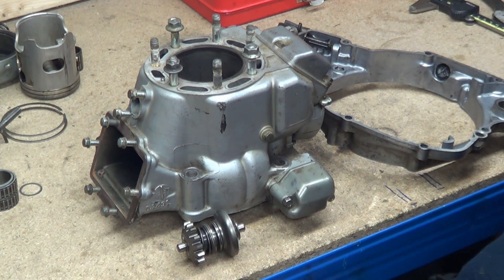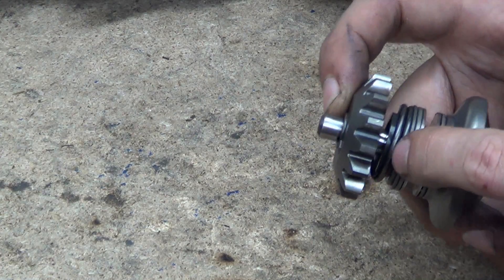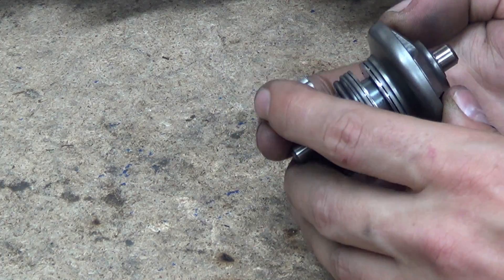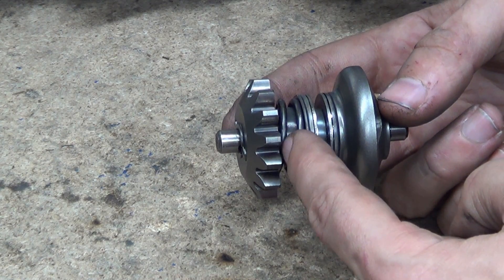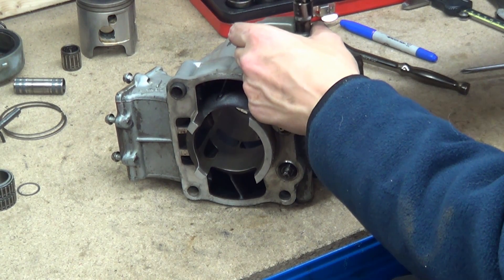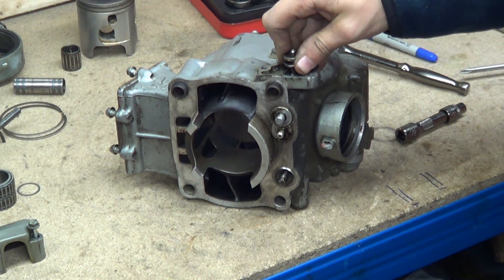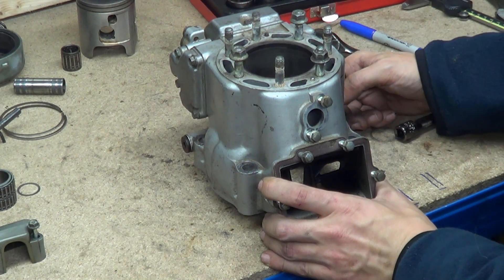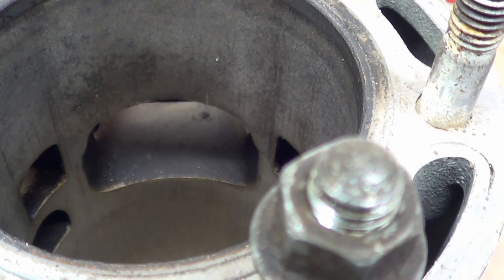KX250 Geared 2 Stroke Series - Part 17 KIPS design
Episode 17 and we're looking at the KIPS power valve, starting with the speed control section in the crankcase and moving onto the valve part of the system in the cylinder.